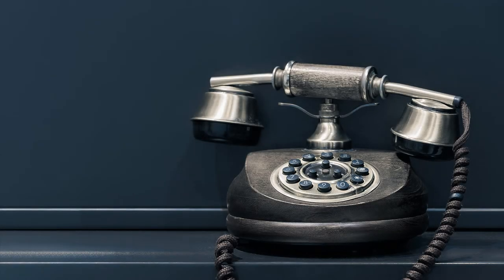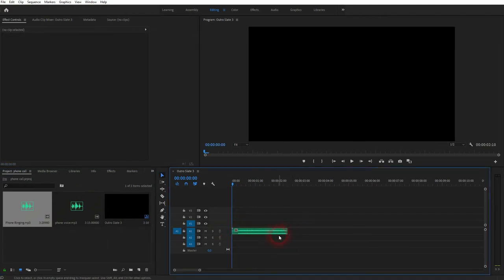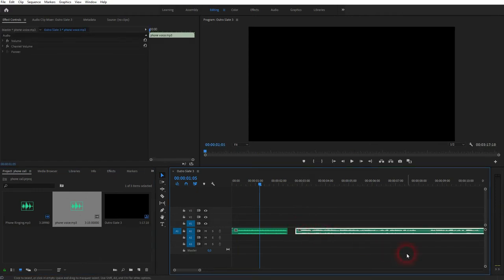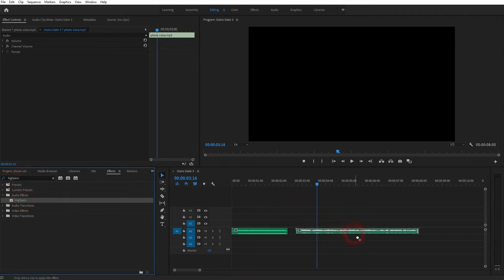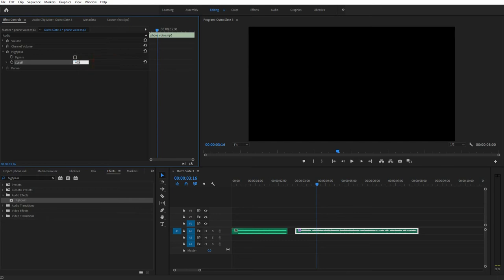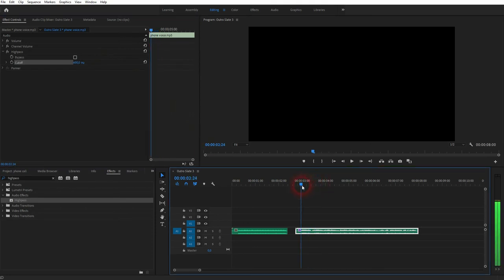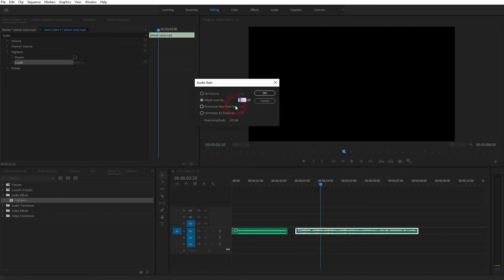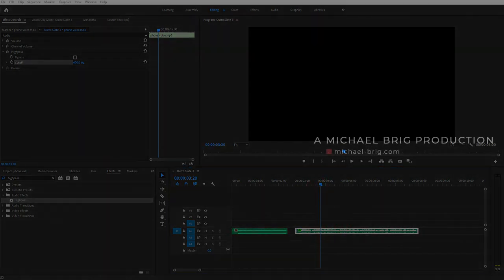Create a Phone Voice Effect in Premiere Pro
In this tutorial I'll show you how to create a phone voice effect in Adobe Premiere Pro.